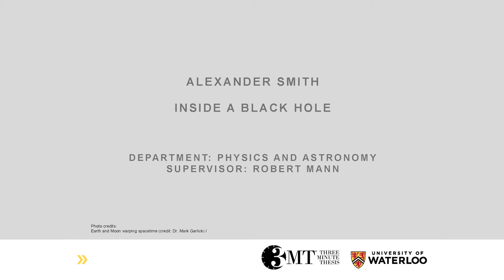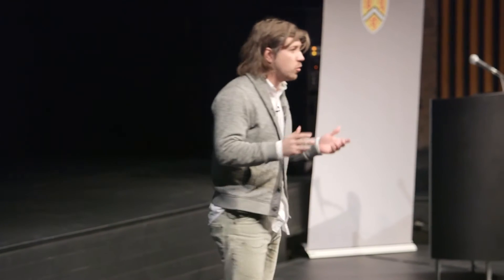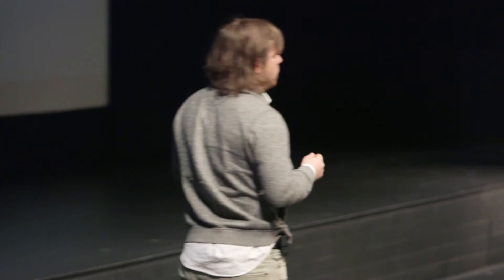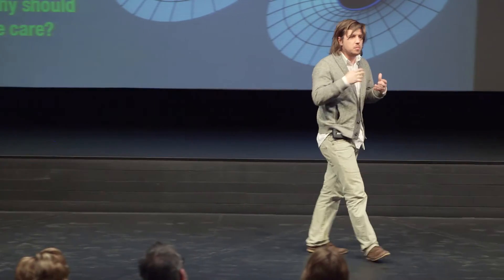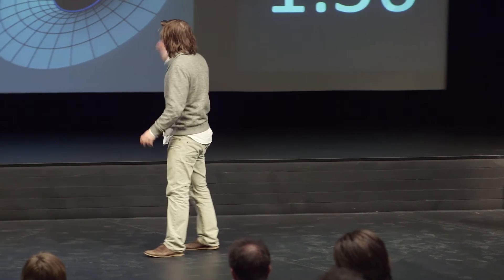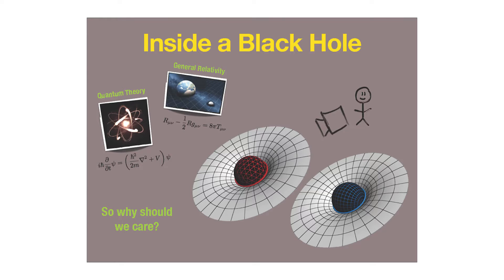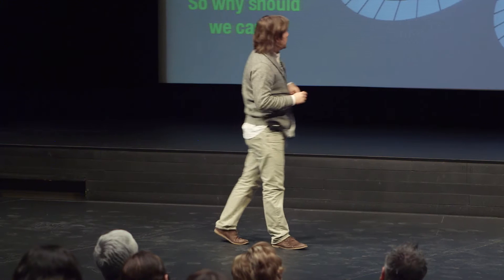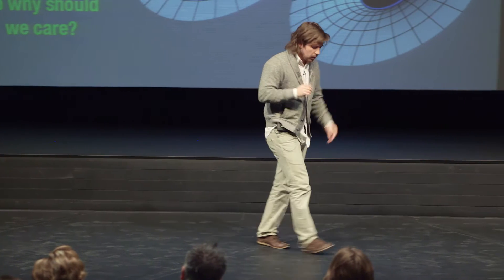2014 University of Waterloo 3MT finalist: Alexander Smith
Presentation title: Inside a Black Hole
Alexander Smith, Department of Physics and Astronomy, Faculty of Science gives his 3 minute thesis presentation at the University of Waterloo final competition on March 27, 2014.